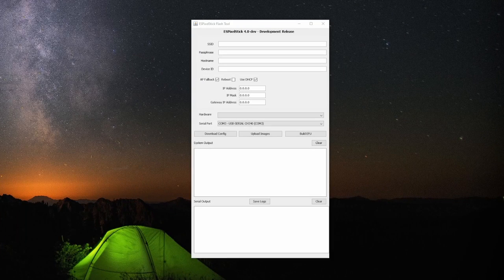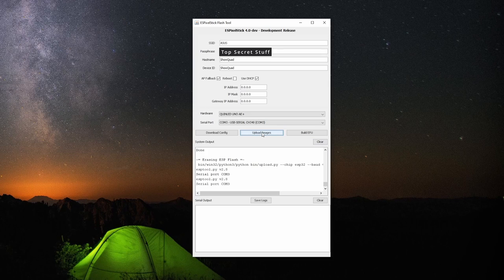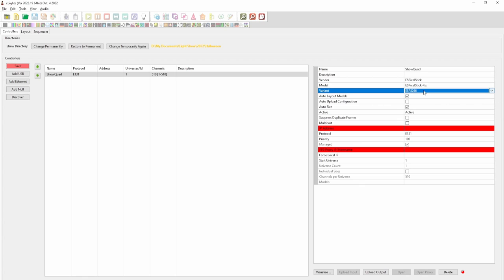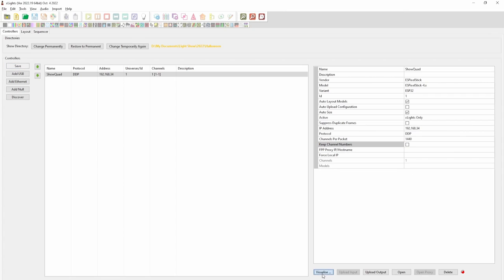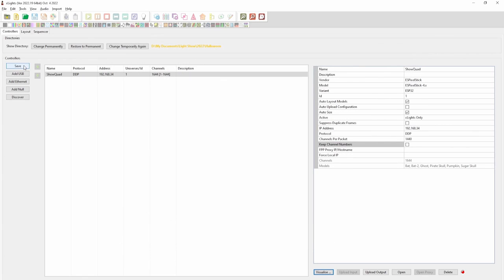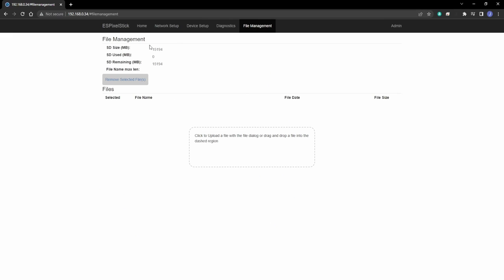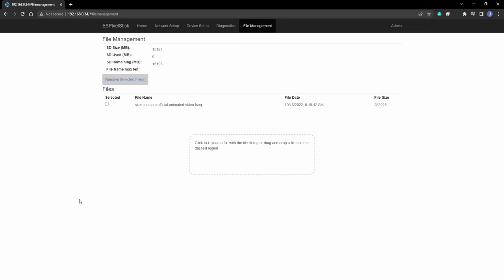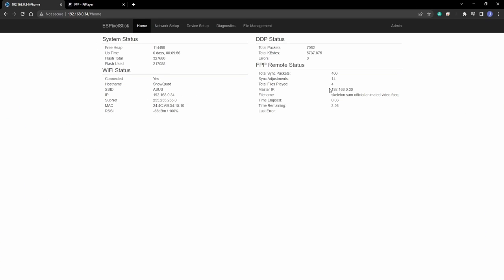ESPixelstick v4 Install - xLights and FPP Setup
Taking a look at installing ESPixelstick V4, adding it in xLights, uploading outputs to the controller, making necessary adjustments, and also outputting from a FPP player using the controller as a FPP remote

ESPixelstick: V4 Development Release
xLights Version: 2022.19
FPP Version: 6.1.1 on Raspberry Pi

For an ESP controller, I recommend two options for this use:
ESPixelstick

Paired with the AE+ board to use the SD card functionality

However the current development one used in this video is

00:00 - Intro
00:15 - Flashing ESP
01:07 - xLights Contoller Configuration
02:10 - Output Port Setup
03:35 - Sequence Upload Using FPP Connect
04:29 - FPP Setup and Test

Products I Recommend